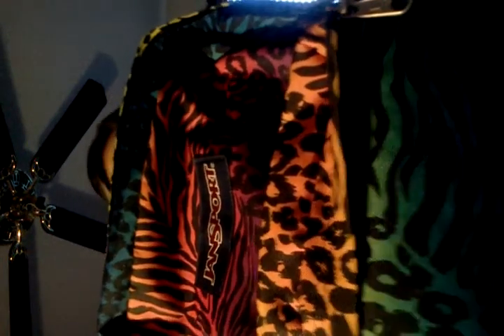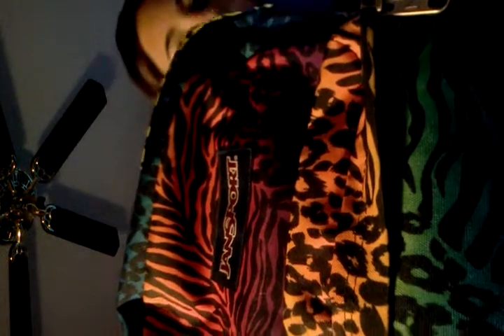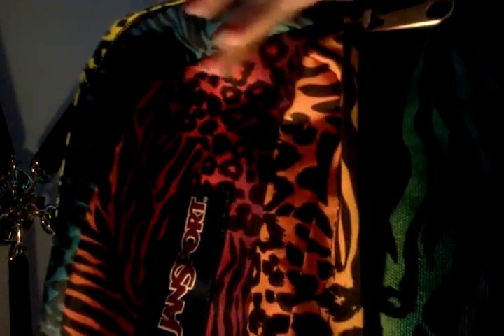Updated whats in my backpack